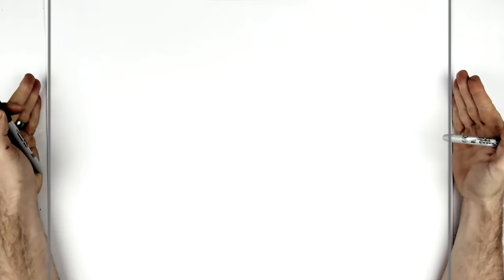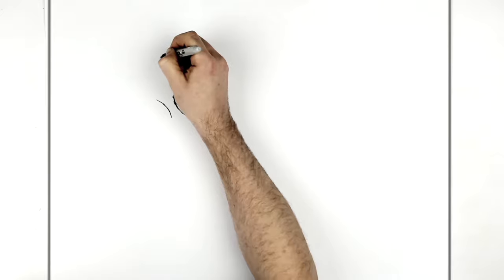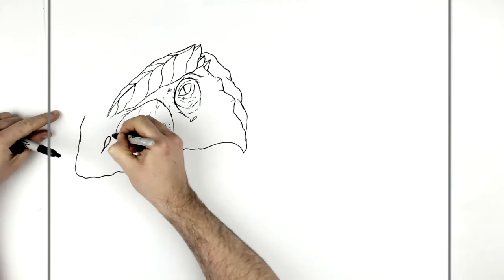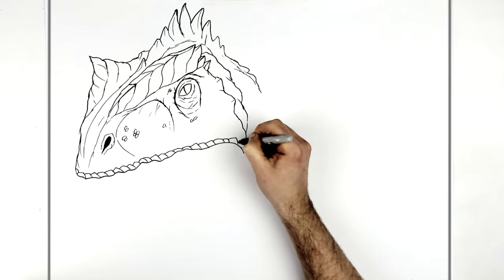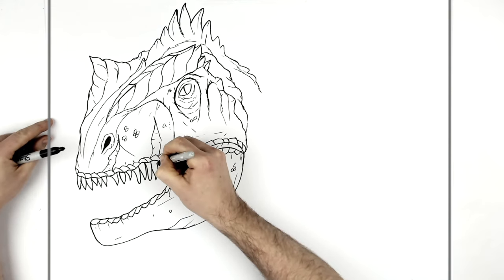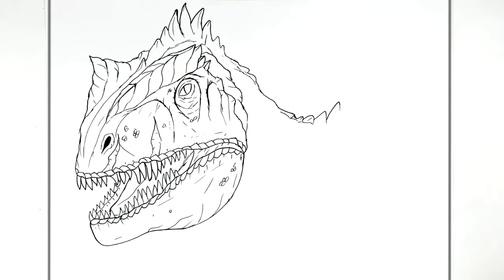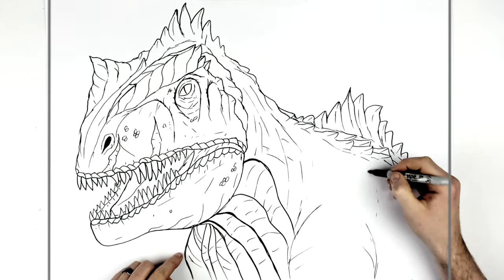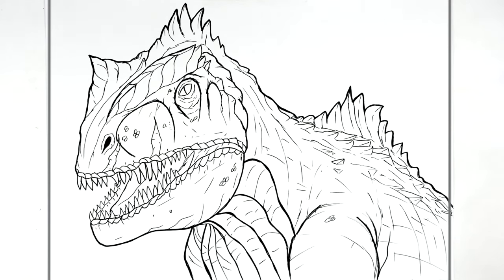How To Draw Giganotosaurus | Step By Step | Jurassic World Dominion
Learn How To Draw Giganotosaurus Step By Step from Jurassic World Dominion